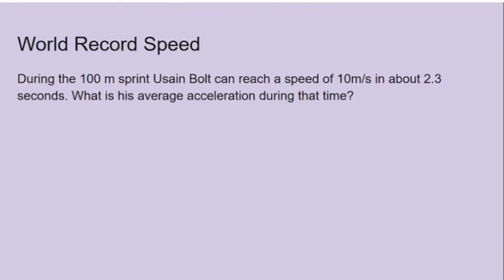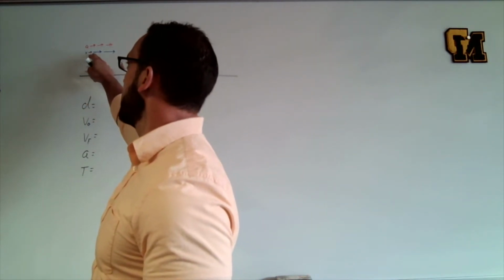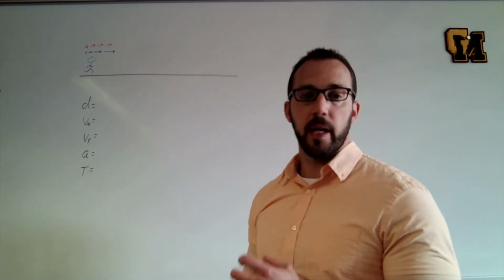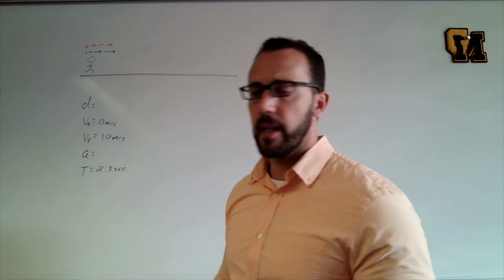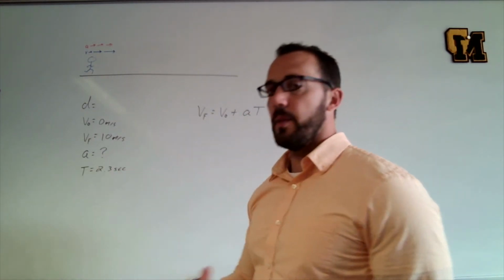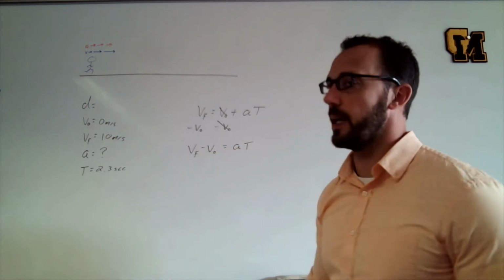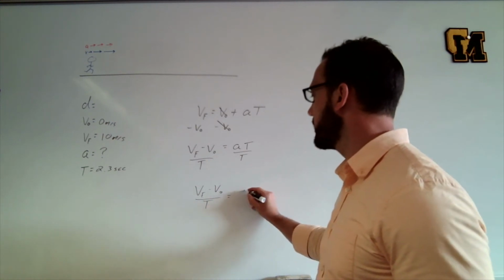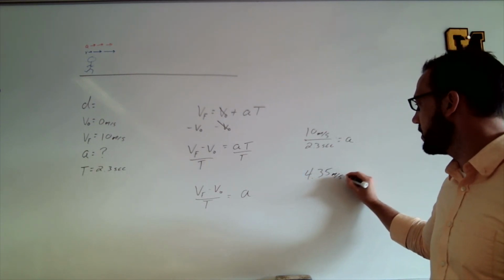World Record Speed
This is a kinematics problem of the day